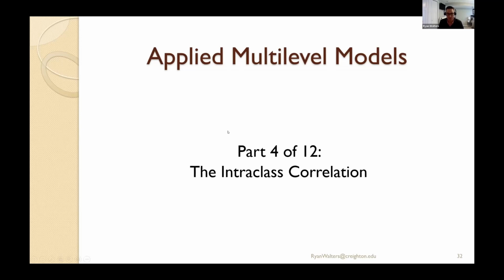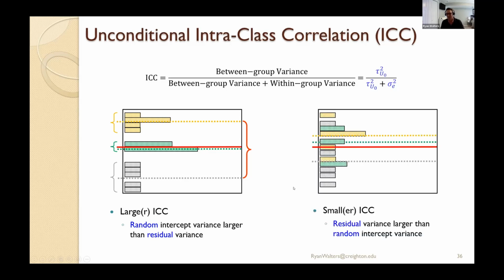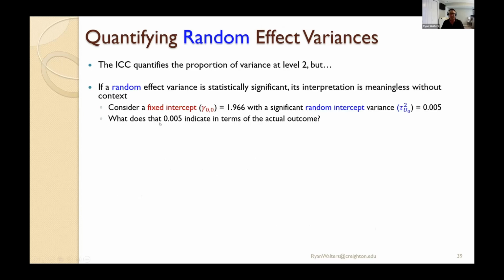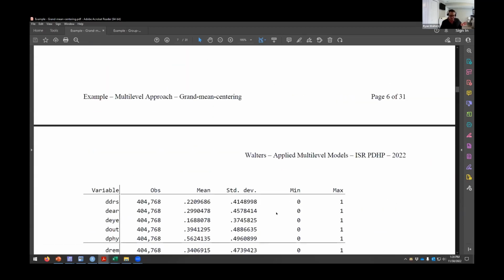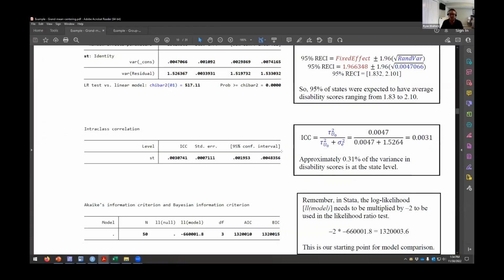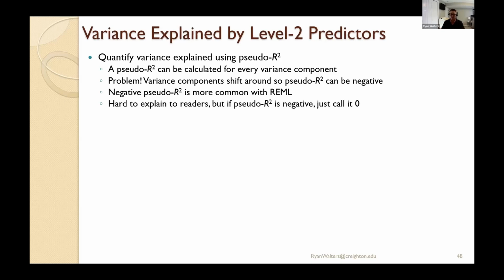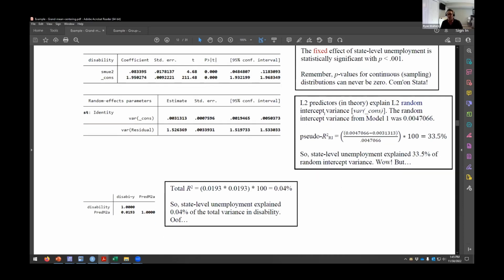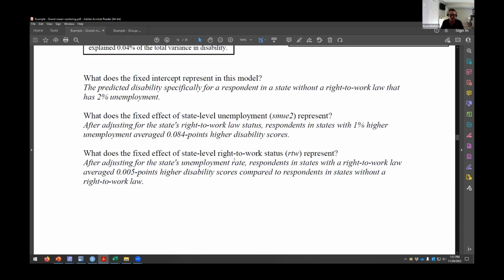Applied Multilevel Models (Nov. 2022) Part 2